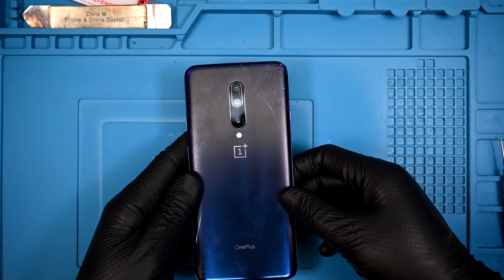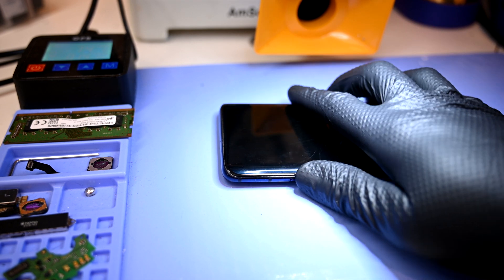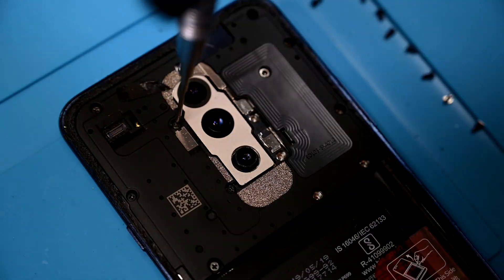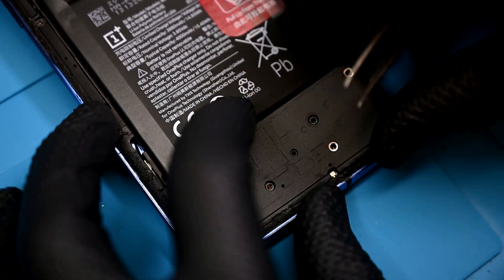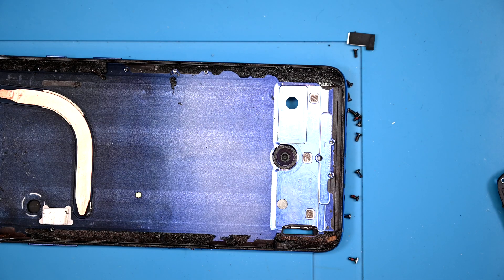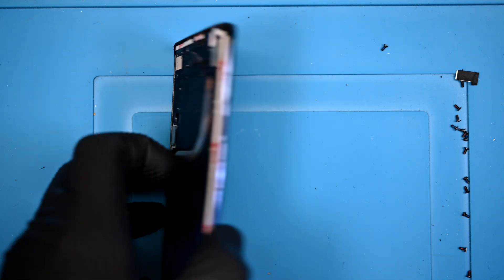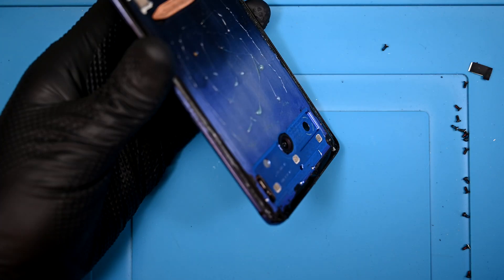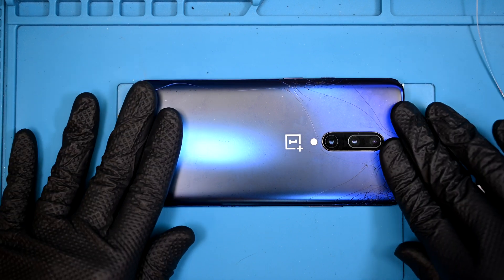OnePlus 7 Pro Screen Replacement | Display Only | Guide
Today I'll be showing you how to cut the display off a OnePlus 7 Pro and replace it. This device has a popup selfie camera, which is probably the coolest feature that flagship phones forgot about. No frame replacement this time, just the display panel and digitizer. Links to parts and tools below:

Music licensed by Sonata Media